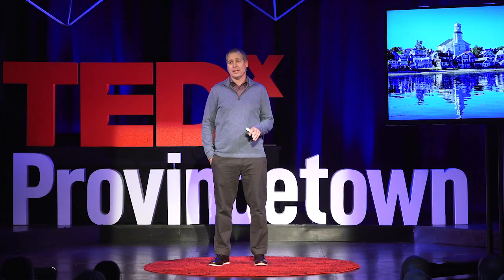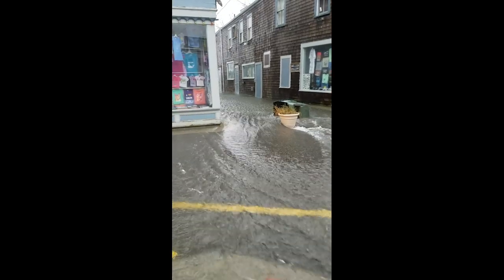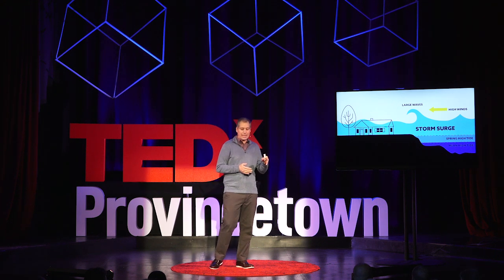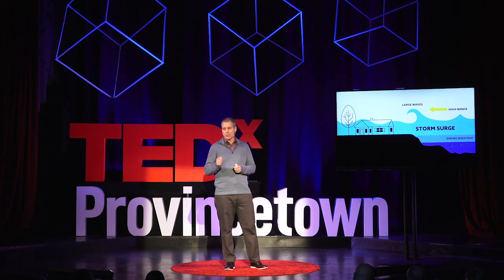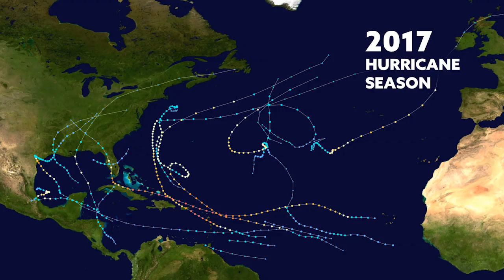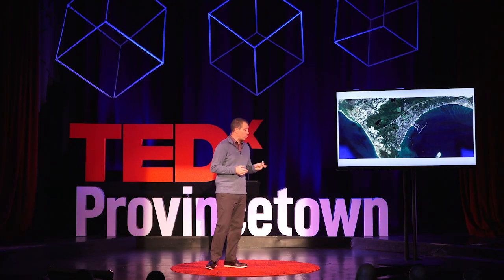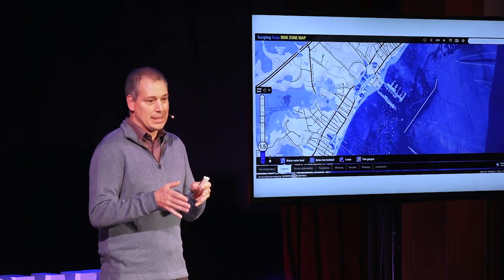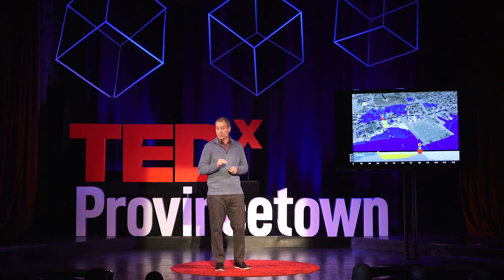Storm Tide Pathways map flooding from storm surge and rising seas | Mark Borrelli | TEDxProvincetown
In a technology innovation talk about sea level rise, coastal geologist Mark Borrelli outlines how his team has developed an innovative mapping tool that can tell a community precisely where "street-by-street" flood waters and surging tides will flow. The Storm Tide Pathways method, already rolling out in other communities, is easy enough for anyone to use anywhere. coastalstudies.org Borrelli is Director of The Coastal Processes and Ecosystems Laboratory - which is a joint research effort between the Center for Coastal Studies in Provincetown and the University of Massachusetts Boston.
Mark Borrelli, a coastal geologist at the Center for Coastal Studies in Provincetown, explains his innovative, tech-based climate change mitigation strategy, called Storm Tide Pathways, that addresses sea level rise for coastal communities. storms GPS markborrelli LIDAR StormTidePathways TEDxPtown TEDxProvincetown CapeCod Provincetown centerforcoastalstudies geology sealevelrise mitigation This talk was given at a TEDx event using the TED conference format but independently organized by a local community.